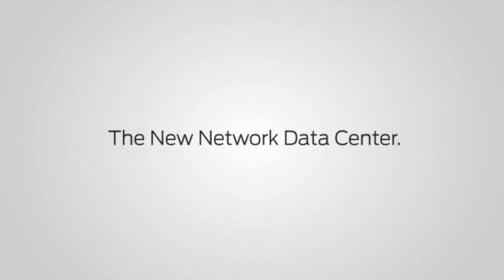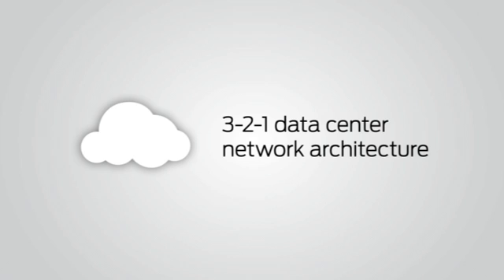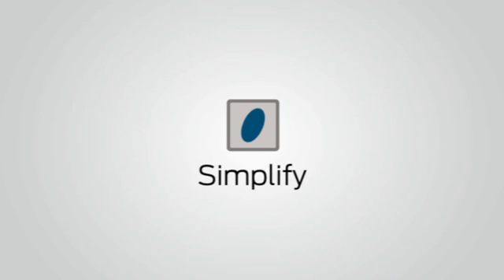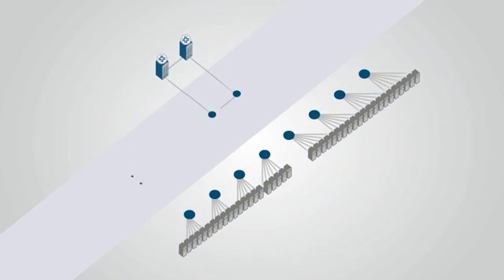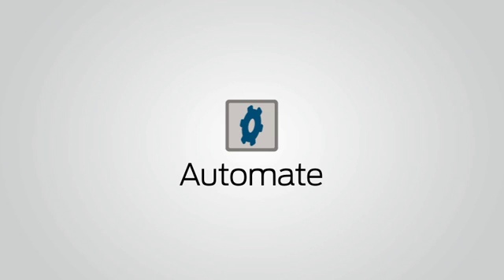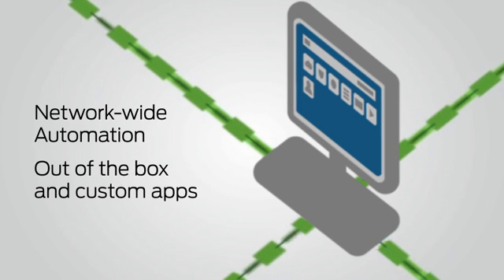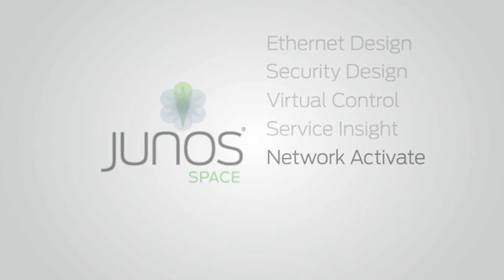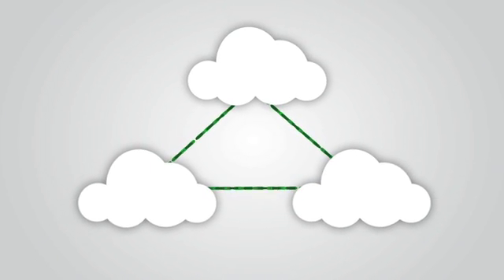Data Center Cloud Computing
View More The data center to cloud initiative from Juniper Networks can help your current data center network become cloud-ready.